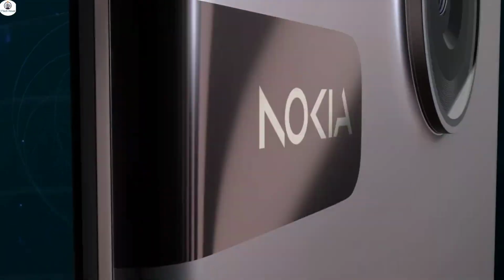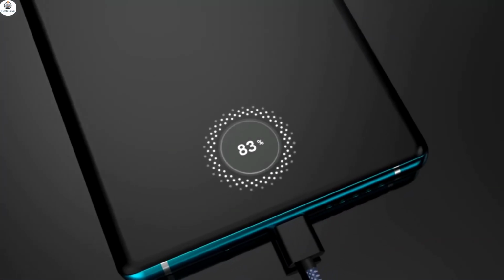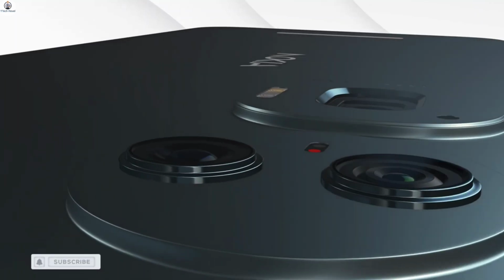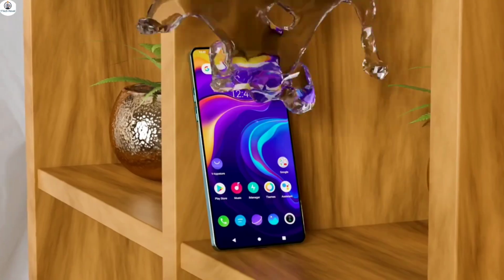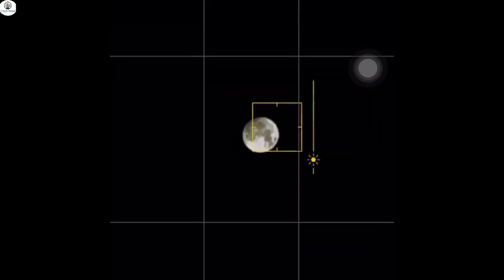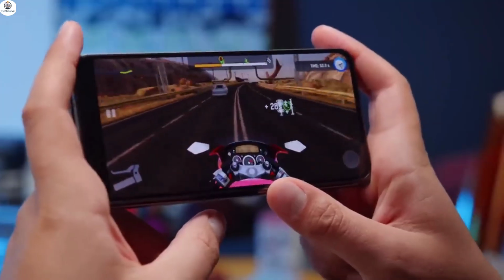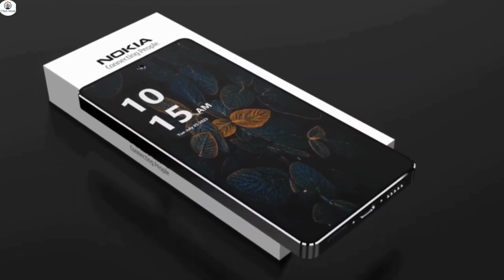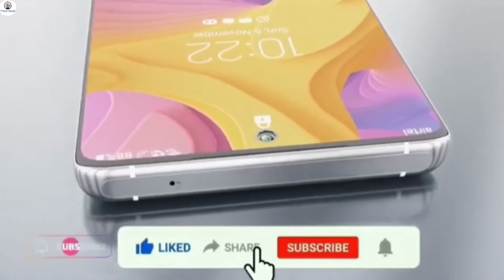400MP 📸, 8500mAh🔋, 120Watt Snapdragon 8 Elite, Nokia X Ultra 5G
400MP 📸, 8500mAh🔋, Snapdragon 8 Elite, 120W Fast Charging, Nokia New 5G Mobile

If you're looking for a mid budget smartphone with DSLR level camera quality, that can even outperform an iPhone, then you need  to check out this Nokia smartphone!
According to leaks, Nokia is packing this beast of a phone with a 400 Megapixel DSLR grade camera, and a massive 8500 M A H battery. Yes, you heard that right, we’re talking about the Nokia X 500 Ultra 5G!
In today’s video, we’ll dive into all the leaked specs, price, and launch details of this powerhouse. So let’s start!

Also Related -

nokia x500
nokia x500 price
nokia x500 unboxing
nokia x500 first look
nokia x500 5g unboxing
nokia x500 5g
nokia x500 news
nokia x500 5g launch date
nokia x500 first impression
nokia x500 features
nokia x500 ultra
nokia x500 launch date
nokia x500 pro
nokia x500 review
nokia x500 rumour
nokia x500 hand's you
nokia x500 specs
nokia x500 leaks
nokia x500 specification
nokia x500 trailer
nokia x500 pro price
Nokia 5g mobile
Nokia new mobile
Features Nokia X 500 Ultra 5G.

Nokia’s latest flagship comes with a 6.95 inch Full HD Plus Super AMOLED display, rocking buttery smooth 144 Hartz refresh rate. And that’s not all, you also get Corning Gorilla Glass 6 protection, an in display fingerprint sensor, and IP 68 water & dust resistance!

Camera Setup.

Now, let’s talk about the real showstopper, the camera! This phone packs a mind blowing 400 Megapixel primary sensor, with OIS Support. Plus, it’s loaded with a 100 Megapixel ultra wide lens, and a 12 Megapixel depth sensor. And for selfie lovers? A crisp 50 Megapixel front camera, is ready to make your snaps Insta worthy!

Performance & Software.

Under the hood, this beast runs on the latest Android 16, powered by the insanely fast Snapdragon 8 Elite processor. Whether it’s gaming, multitasking, or heavy editing, this phone won’t break a sweat!

Battery Life.

Worried about battery life? Don’t be! The 8500 M A H monster battery, ensures you stay powered for days. And when you do need to recharge the 125 Watt super fast charging, will juice you up in no time!

Now, the big question, how much will it cost? Expect a price tag around $100, which is a steal for these specs!.